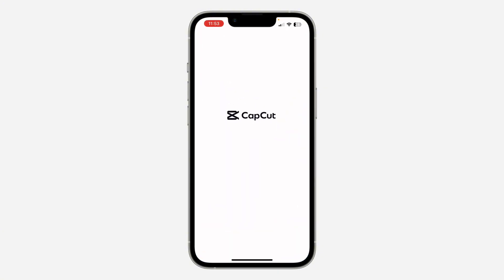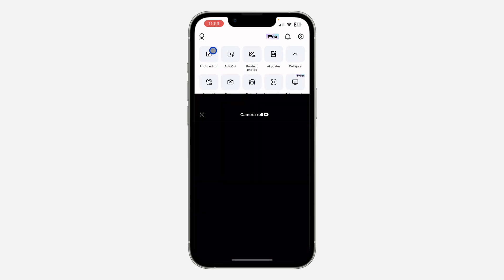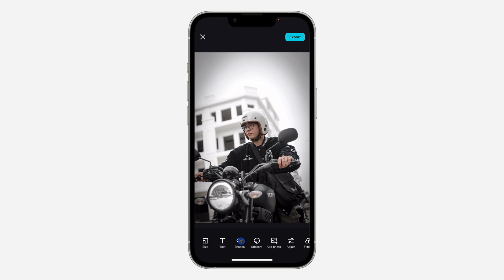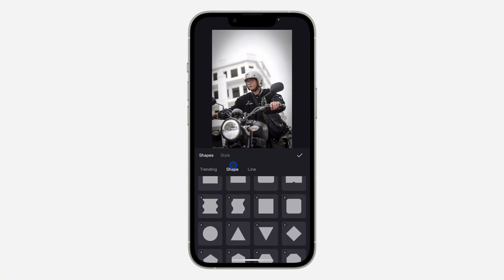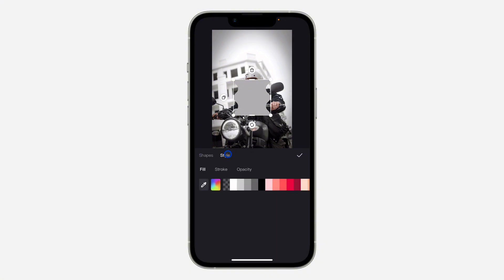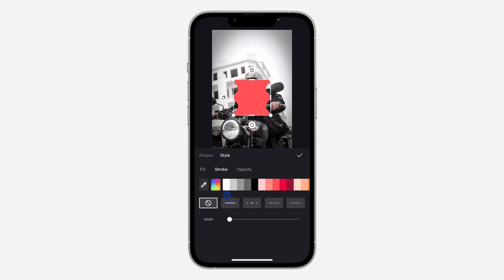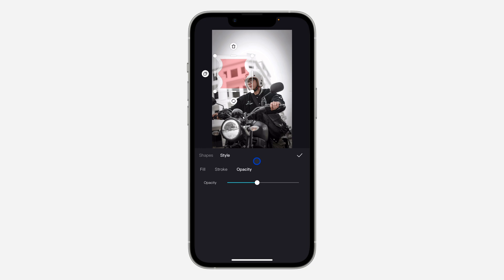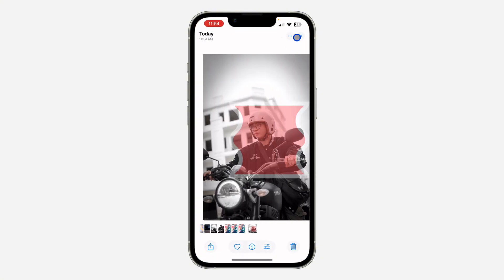How to Add Shape to A Photo on CapCut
In this video, we’ll guide you through the process of adding shapes to a photo using CapCut. Whether you want to highlight a specific part of your image or enhance its design, this tutorial will show you how to easily insert and customize shapes to create eye-catching visuals. Perfect for anyone looking to elevate their photo editing skills on CapCut!